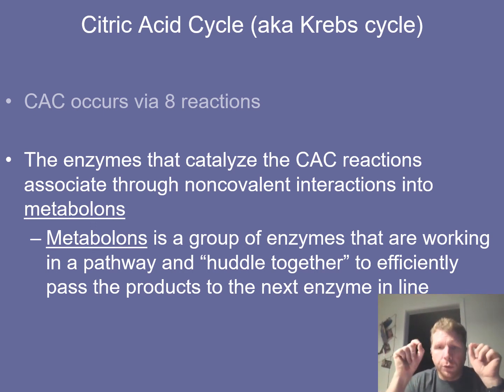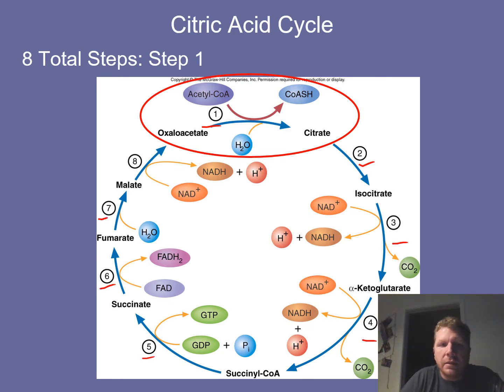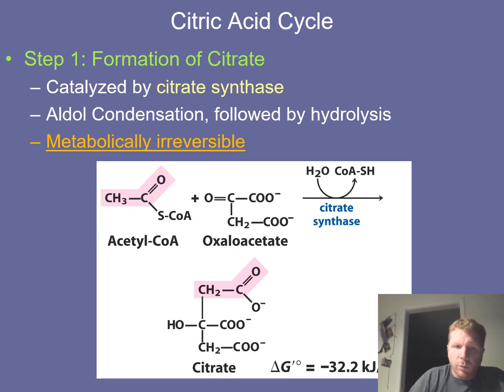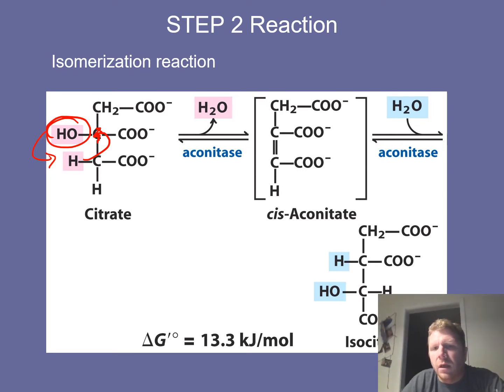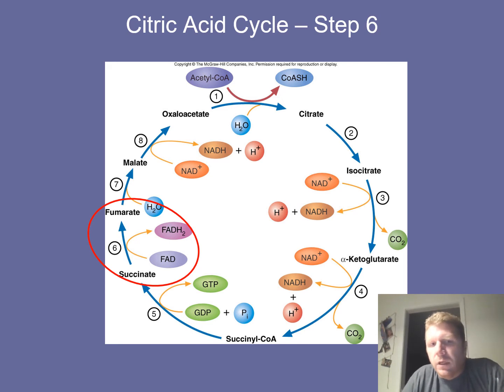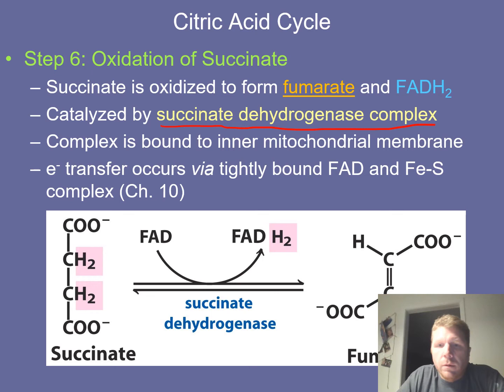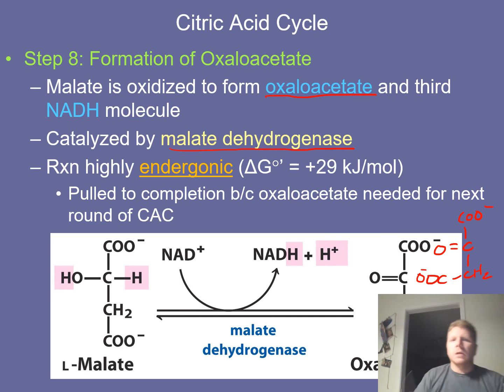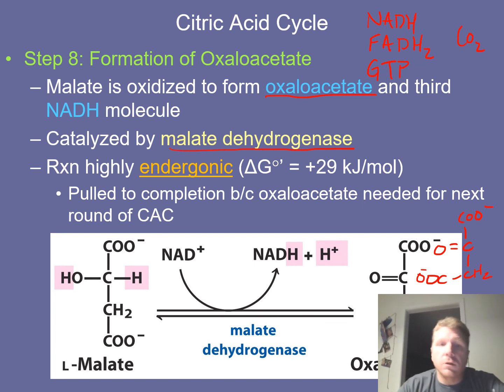CHEM 2350 - Chapter 12 - 4